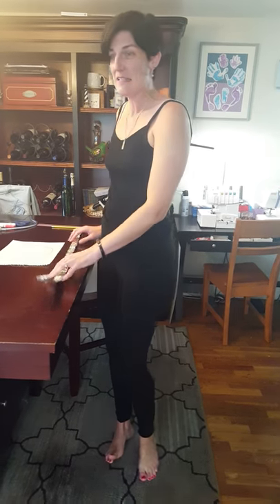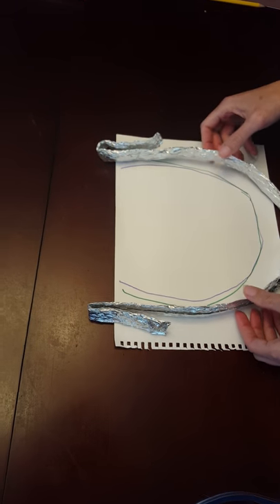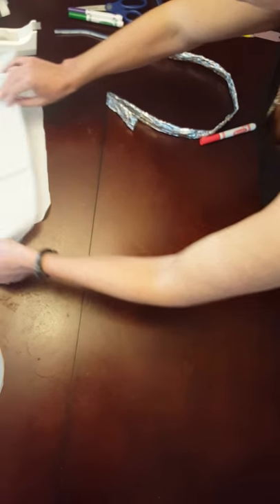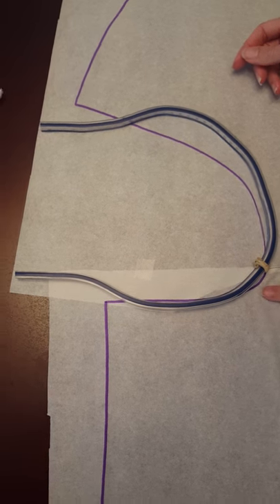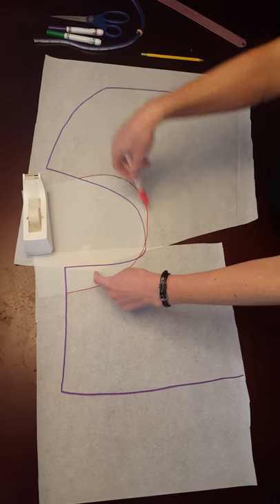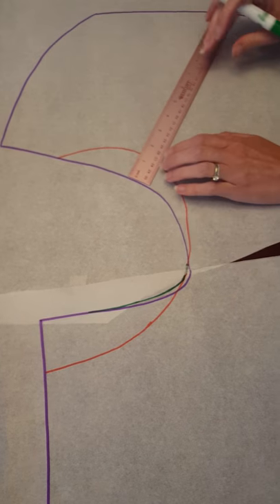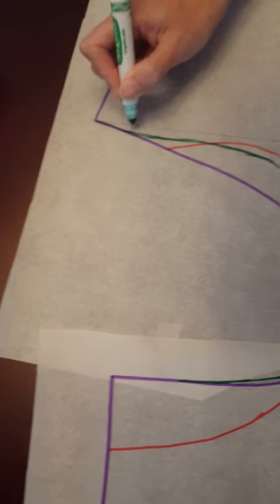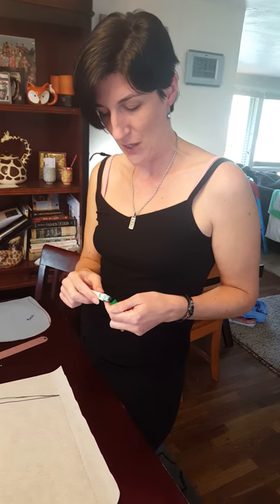Tin Foil Crotch Curve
Rachelle demonstrates how to take the shape of your own crotch curve in order to make personal fit adjustments to pants patterns.  She is using the new Diane Joggers from 5 out of 4 Patterns.  No two women are alike, so learning how to fit patterns for your personal body shape is imperative!